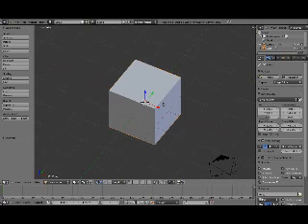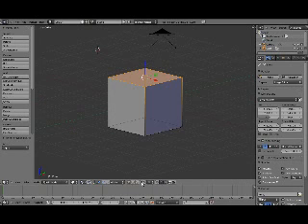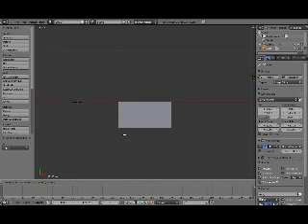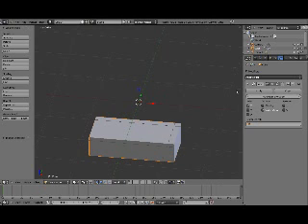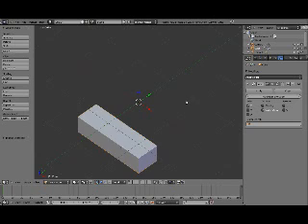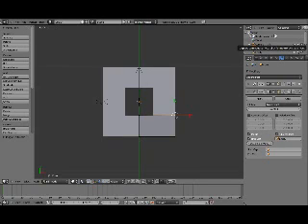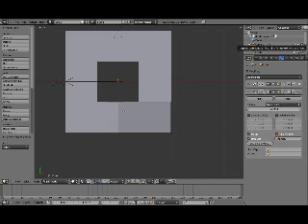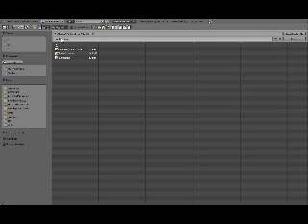Create Your Own Tardis NEW pt1 (Blender)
I am remaking the create your own tardis series, correcting wrongs and stuff...We will be beginning the Creating a Tardis process.

I would also like to state that the "Tardis" and "Doctor Who" are copyright BBC.